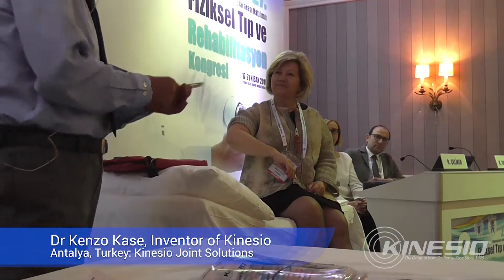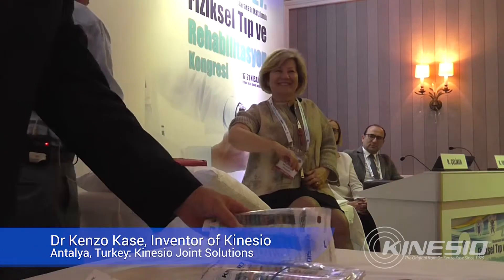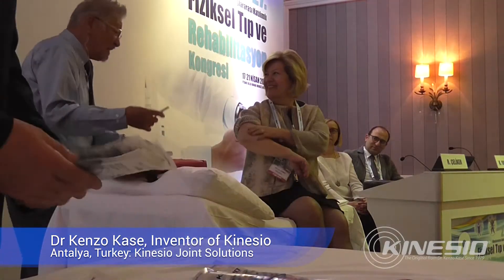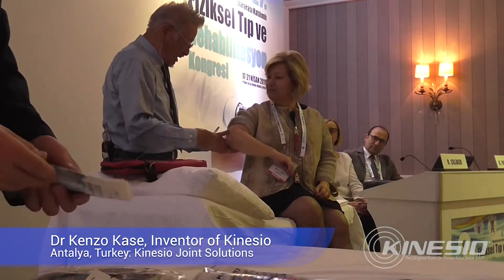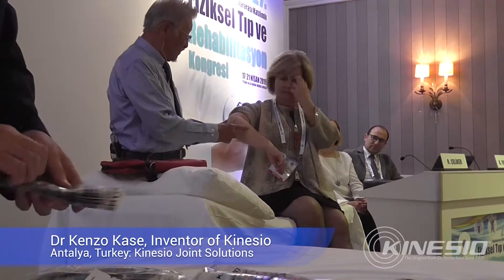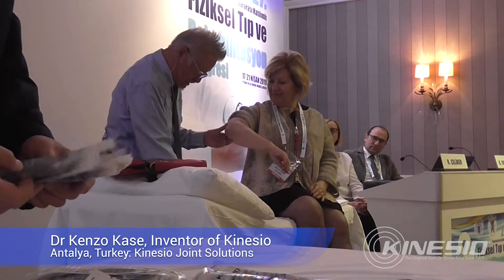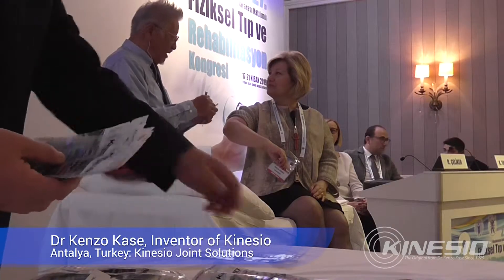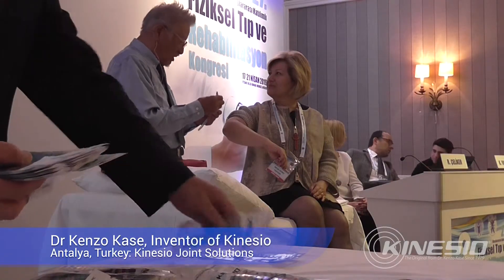Kinesio Joint Solutions